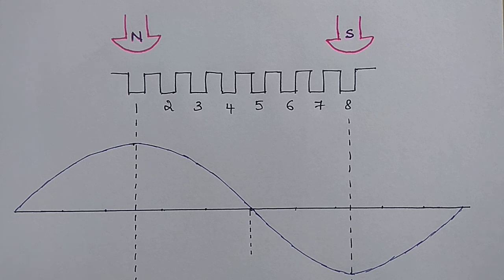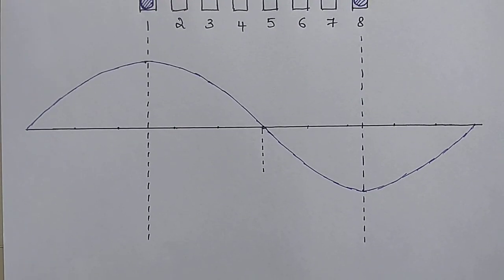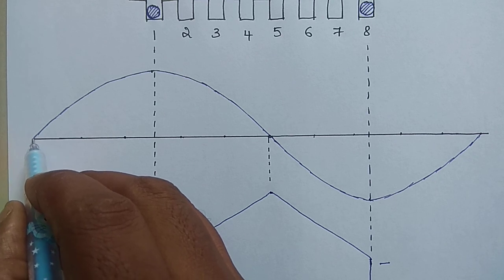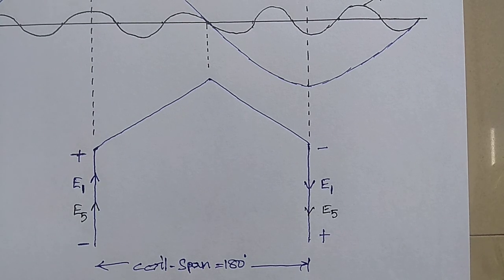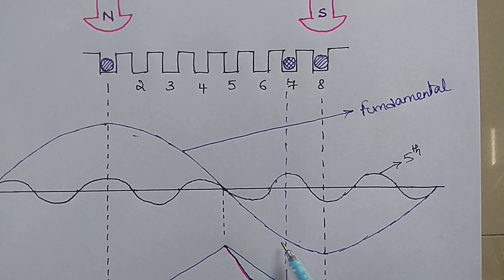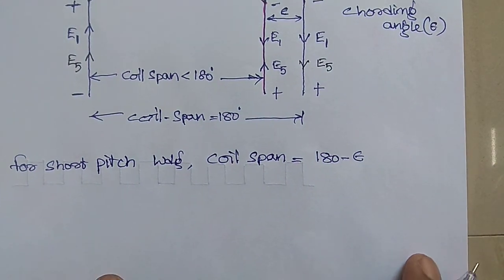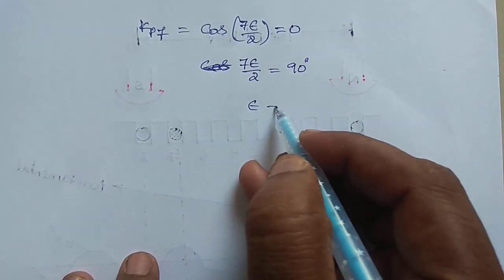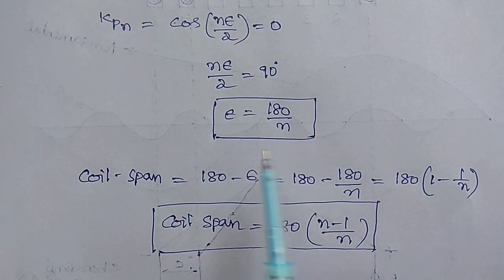Elimination of Harmonics using short-pitch winding